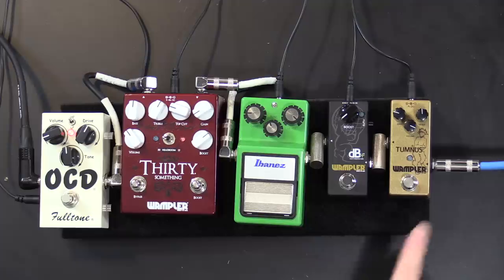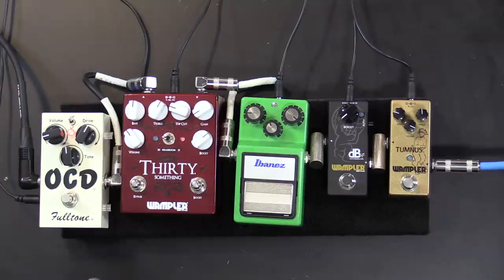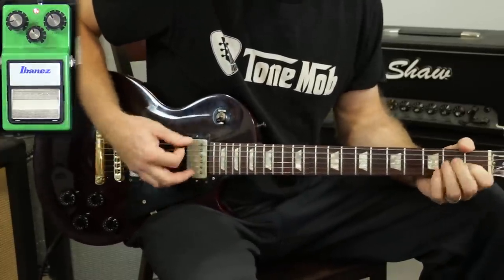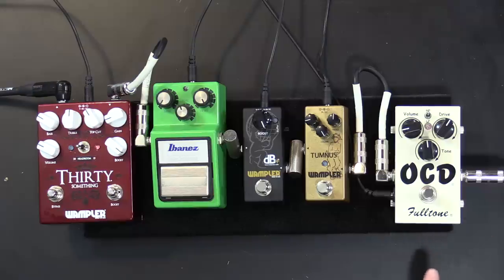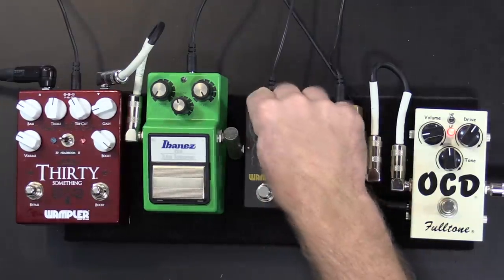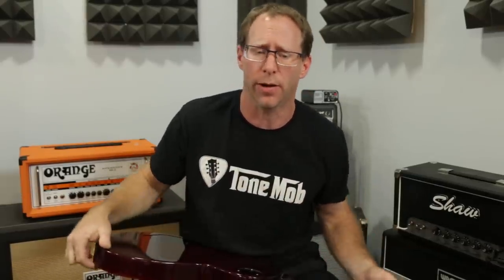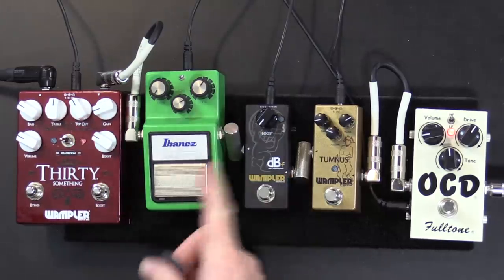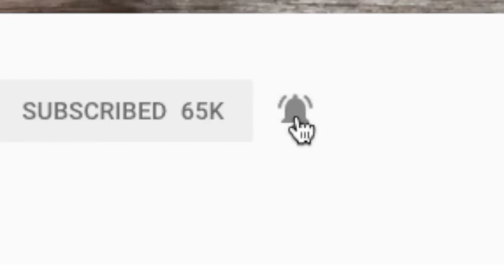Boost Pedal Placement - where do they go?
Boost Pedals... where should you place them? Do they go before or after overdrive or distortion? How do they differ? What is the difference in running them before overdrive and distortion or after? How does it affect guitar tone?

Today I'll answer these questions and more. Comment with which boost pedals YOU like, and where YOU like to put them!